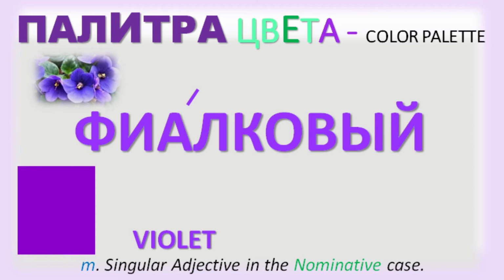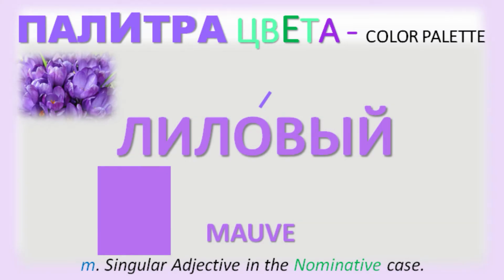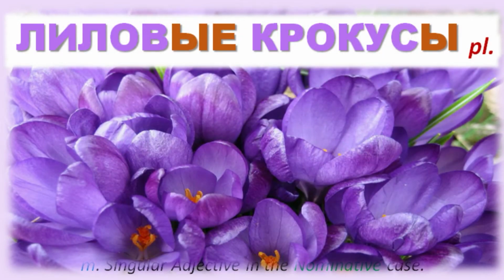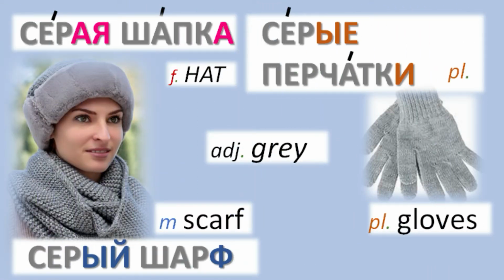Practical Russian VOCAB 23 PART 3 ADJECTIVES/ COLOR/text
Welcome to VOCABULARY LESSON 23 part 3 of the Practical Russian Course for students of Russian.

In this lesson you will CONTINUE with the names of COLOURs and use ADJECTIVEs in Russian phrases.